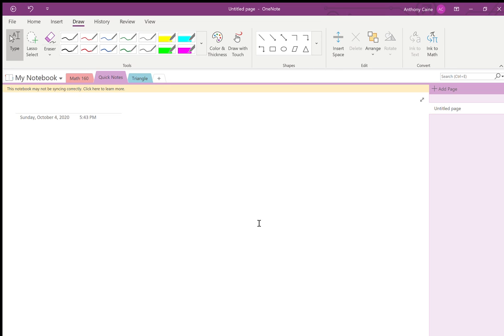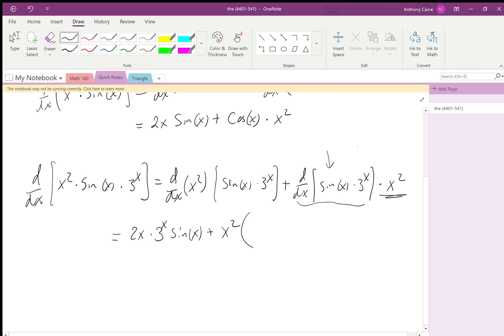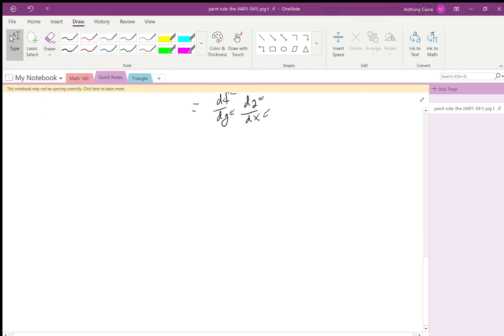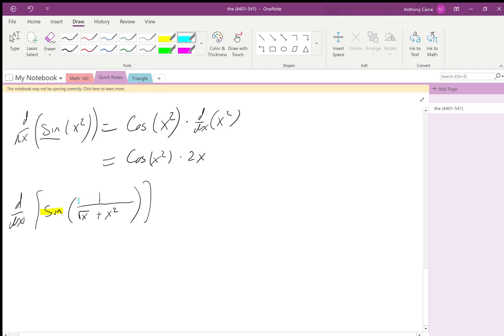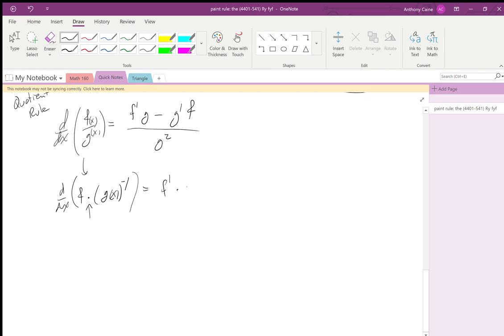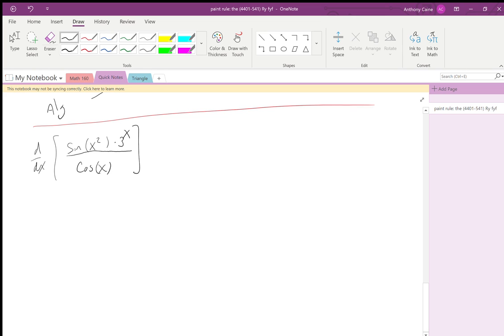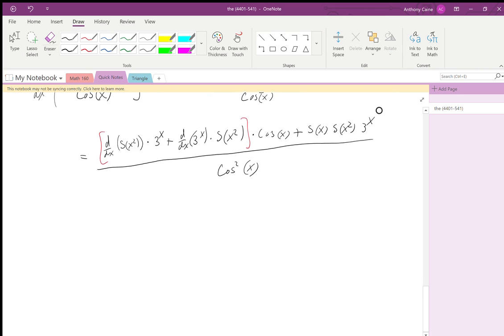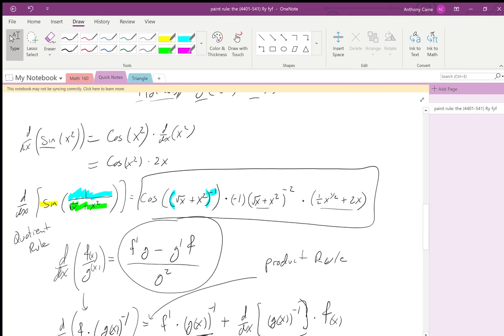week 6 recap